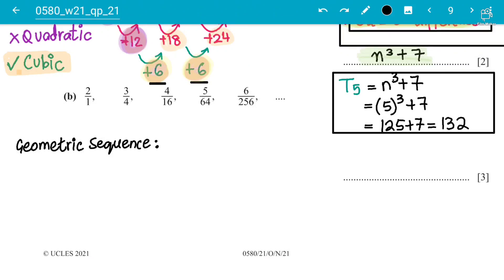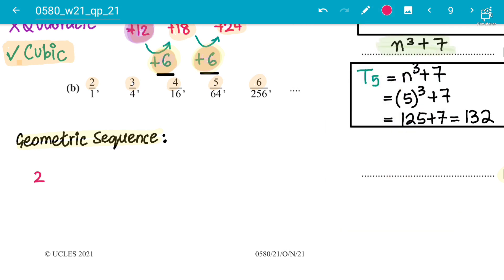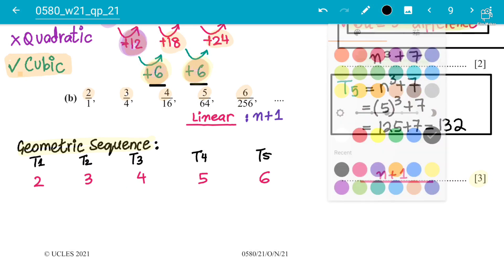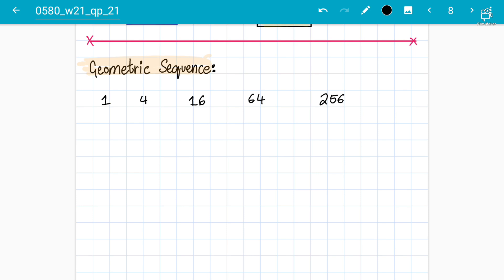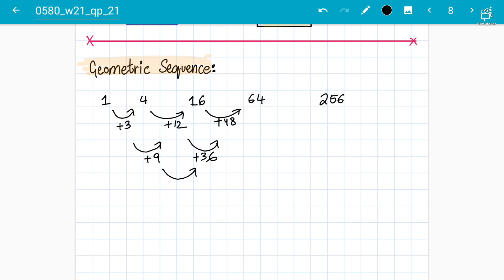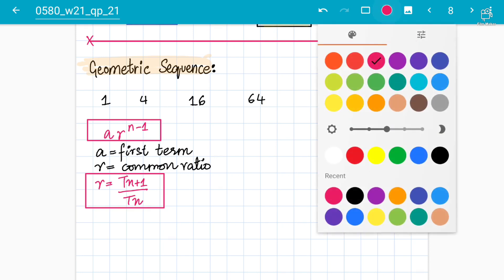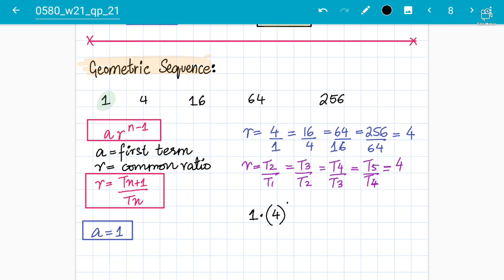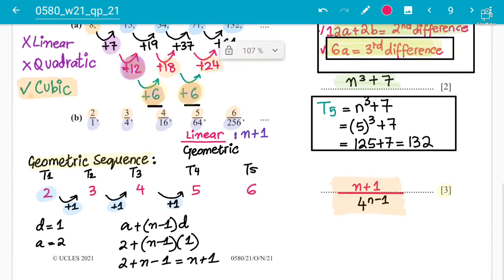Geometric Sequences | IGCSE MATHS 0580 | Topical Past Papers | Lecture 3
In this educational YouTube video, titled "Geometric Sequences | IGCSE MATHS 0580 | Topical Past Papers | Lecture 3," viewers will delve into the concept of geometric sequences within the context of IGCSE Mathematics. The video aims to provide a comprehensive understanding of geometric sequences, which are a fundamental topic in mathematics. The lecture specifically focuses on IGCSE Math 0580 and incorporates topical past papers to enhance the learning experience. By watching this lecture, students will gain valuable insights into the properties and patterns of geometric sequences, enabling them to solve related problems with confidence.